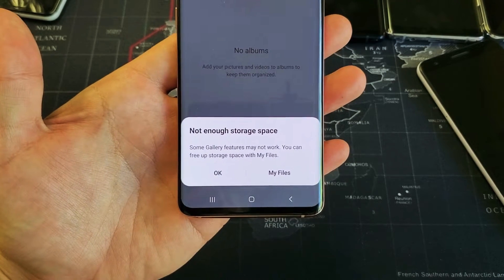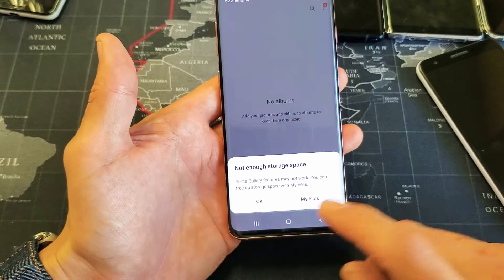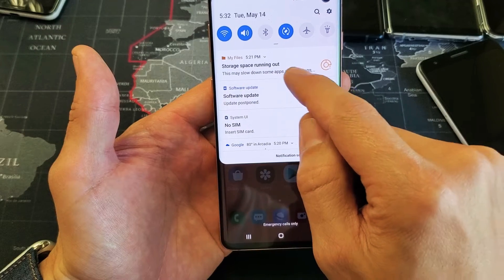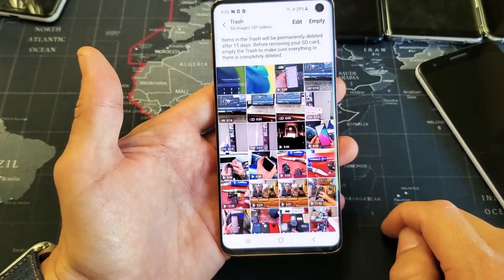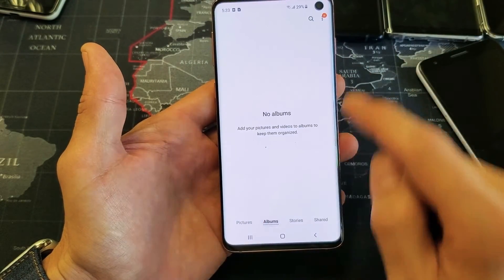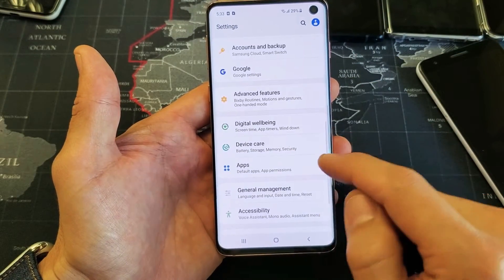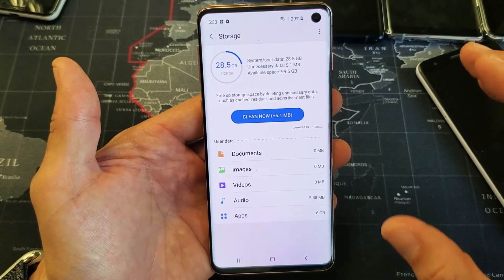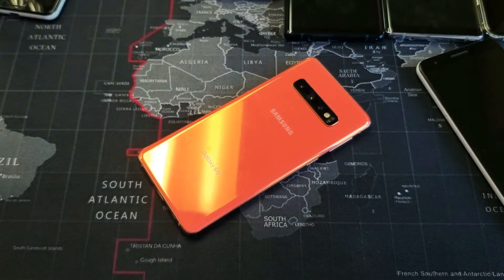Galaxy S10/S10+/S10E: Still Low on Storage Space After Deleting Photos & Videos?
Did you just delete or remove photos and videos but your internal storage is still low on your Samsung Galaxy S10, S10 Plus or S10E? Well welcome to the new Samusng UI. You also need to delete what you have in the trash bin (recycle bin). Hope that helps.